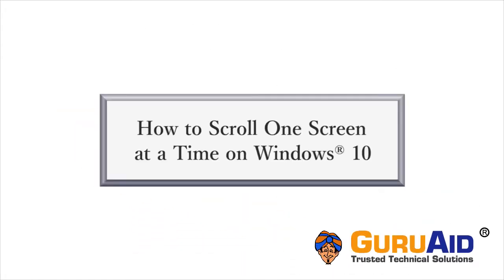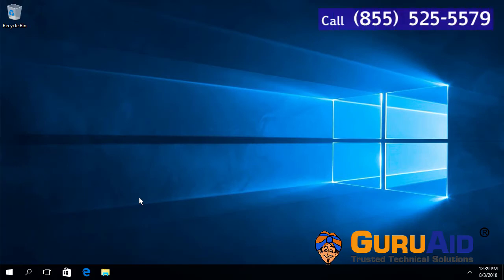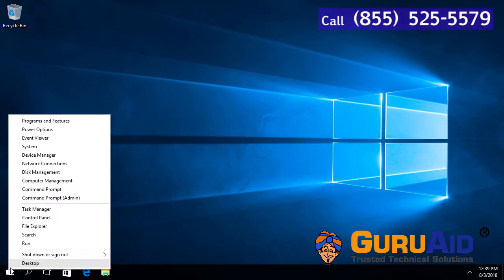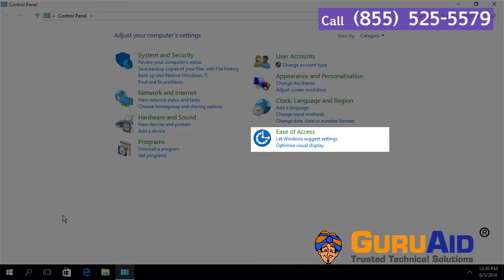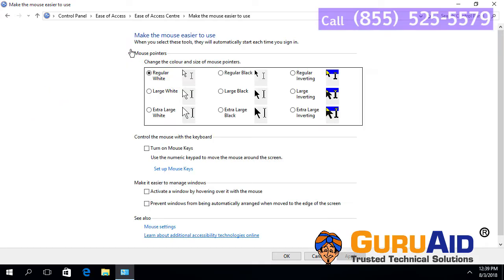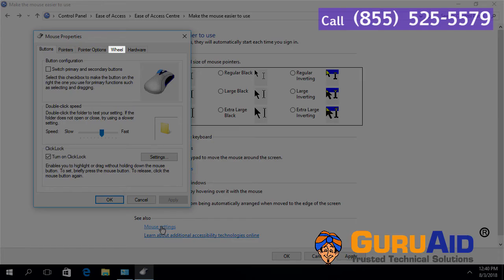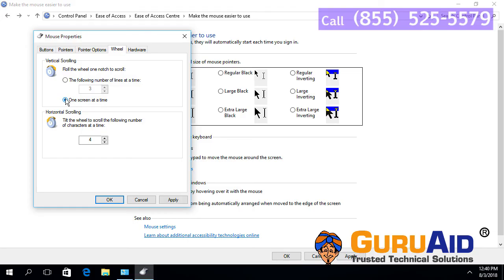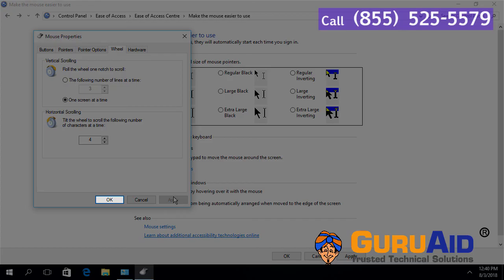How to Scroll One Screen at a Time on Windows® 10 - GuruAid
Follow GuruAid’s simple & easy steps of How to Scroll One Screen at a Time on Windows 10. While scrolling down, a webpage or any document will be scrolled up to 3 or 4 lines. Its default that scroll speed is too slow, but we also have the option to increase the mouse scrolling speed in windows 10 to make it scroll one screen at a time. This video tutorial by GuruAid guides you to Scroll One Screen at a Time on Windows 10.